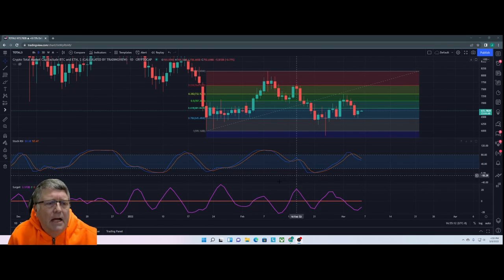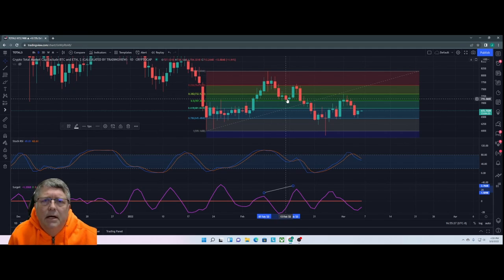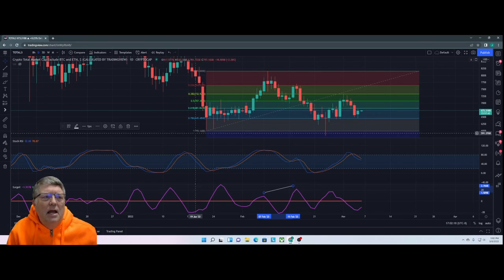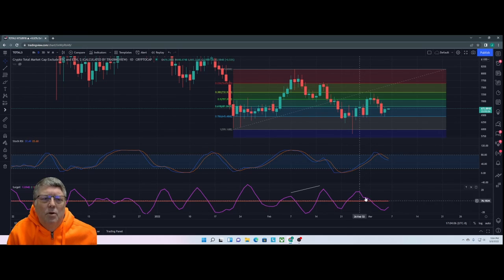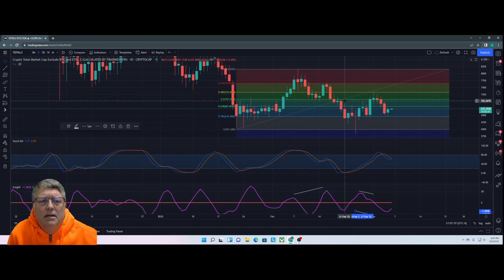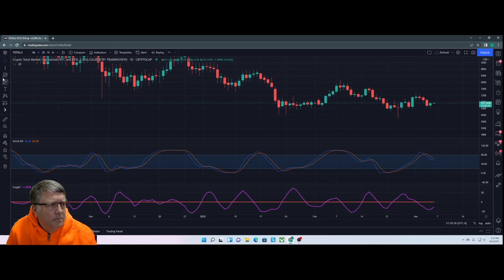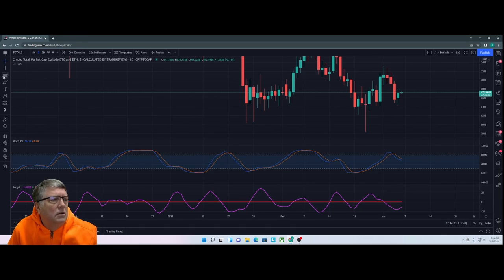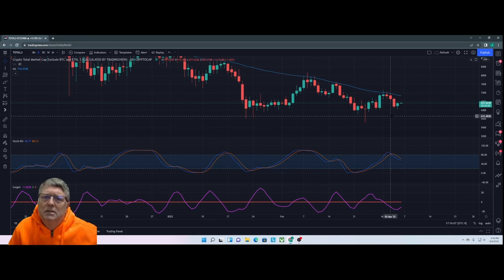Entries and Exits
How I use fibonnaci to find entries and exits in the markets. It is a very good tool to help you make profitable trades.